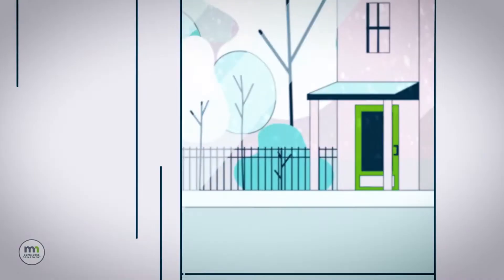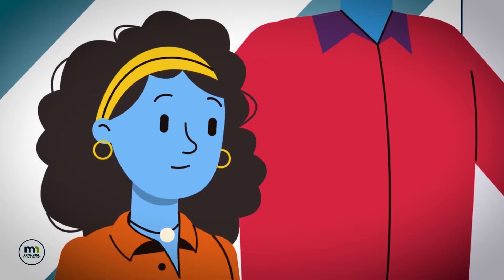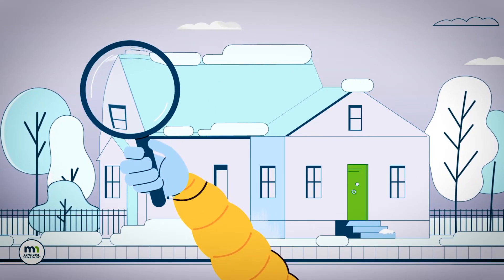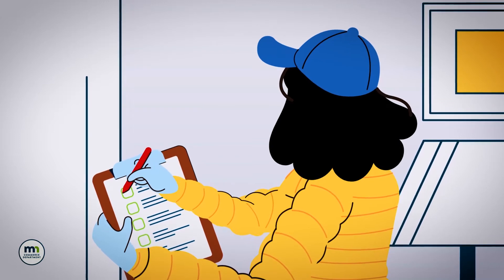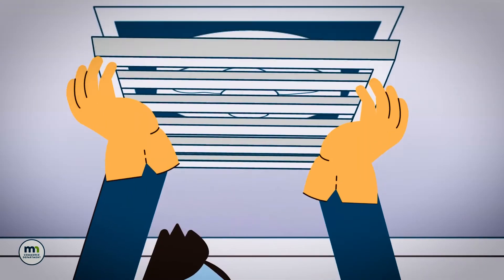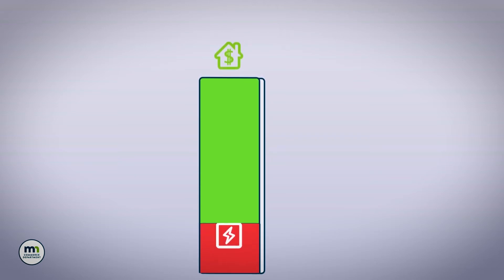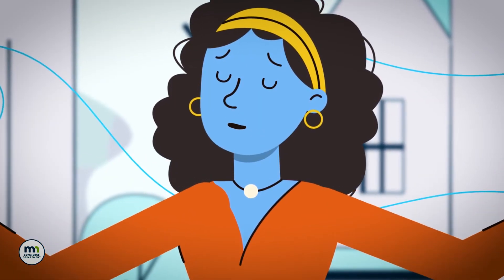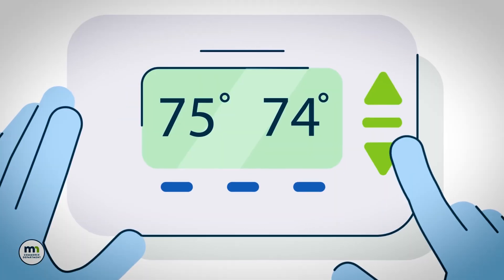Episode 2: What is Energy Efficiency? (English)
HOW does the Minnesota Weatherization Program make living spaces more comfortable, healthier and energy efficient? This episode explains the process and many benefits of weatherizing your home.